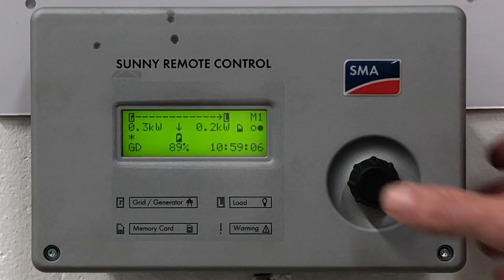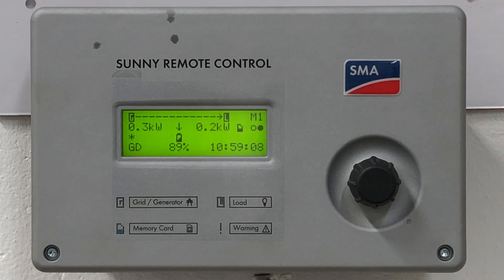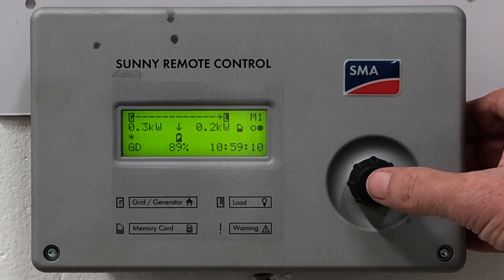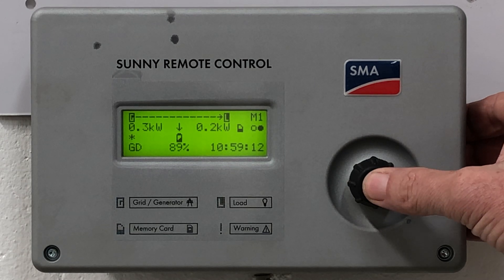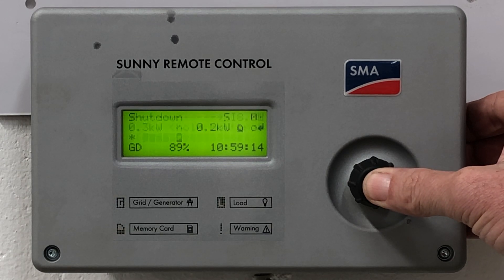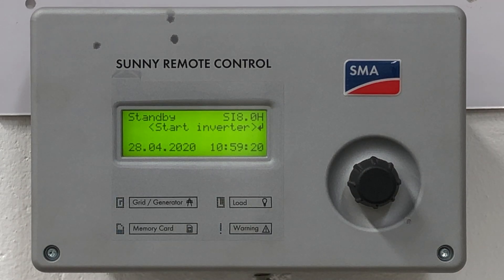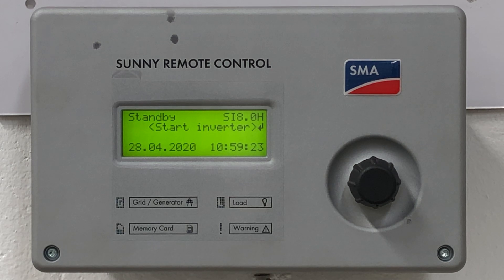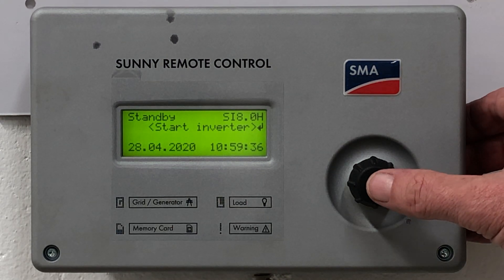Switching Sunny Island Systems between Power On and Standby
Demonstrates how to put a running SMA Sunny Island system with Sunny Remote Control into STANDBY mode, and then back into POWER ON mode.